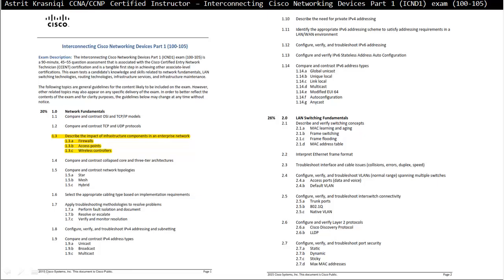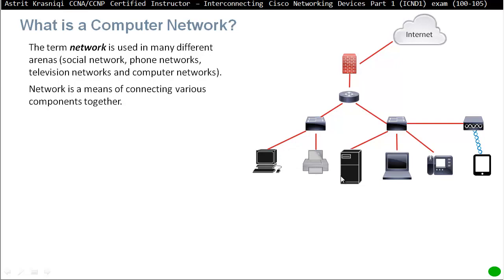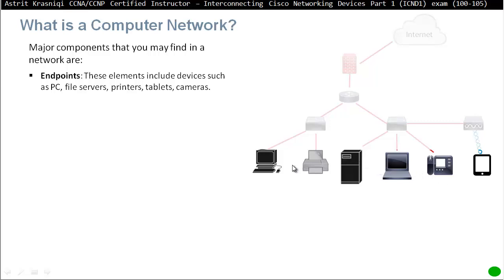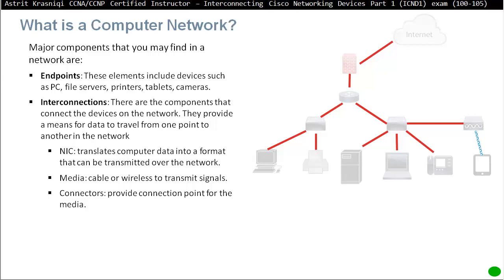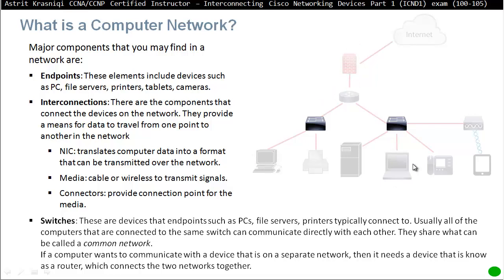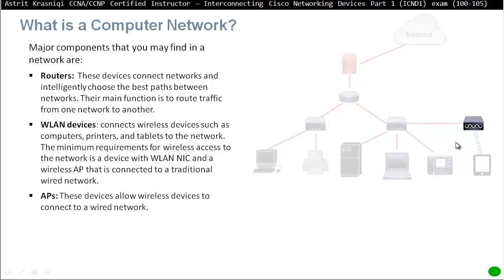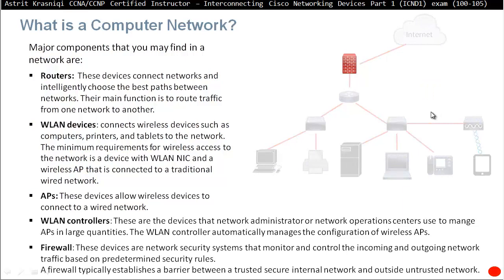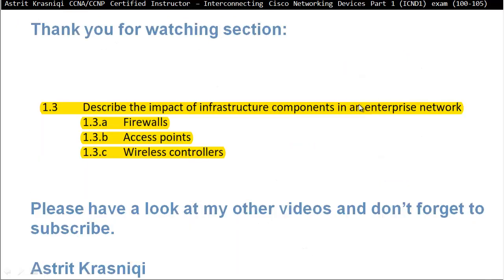CCNA ICND1 (100-105), exam topic section 1.3 Describe the impa...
CCNA ICND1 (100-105), exam topic section 1.3 Describe the impact of infrastructure components in an enterprise network

Astrit Krasniqi CCNA/CCNP Certified Instructor – Interconnecting Cisco Networking Devices Part 1 (ICND1) exam (100-105)

1.3 Describe the impact of infrastructure components in an enterprise network

Computer Network,
network,
Endpoints,
Interconnections,
NIC,
Media,
Connectors,
Switches,
common network,
Routers,
WLAN devices,
APs,
WLAN controllers,
Firewall,
trusted network,
untrusted network,